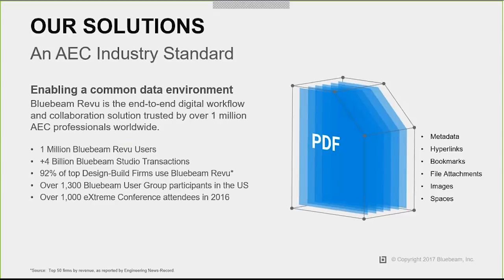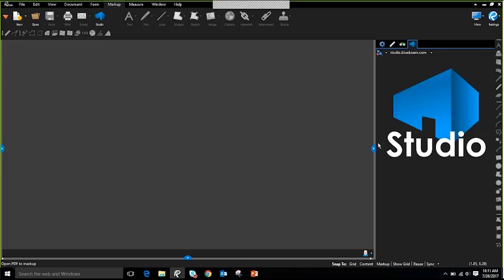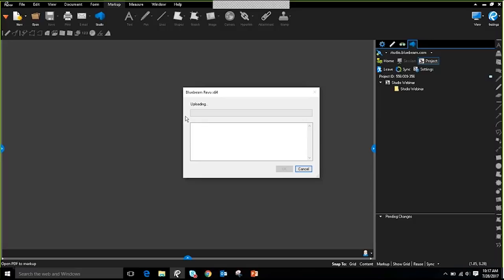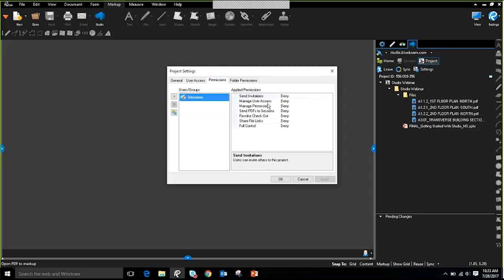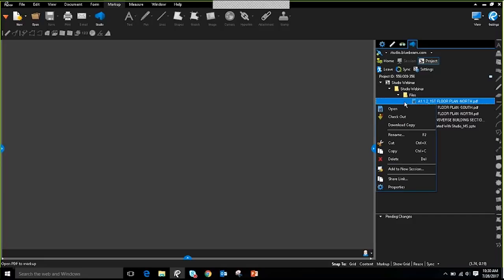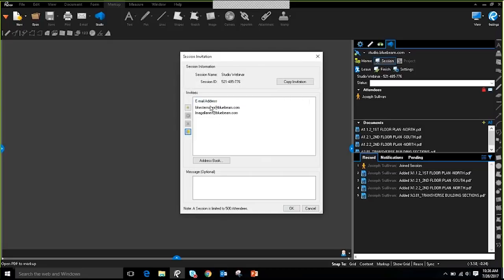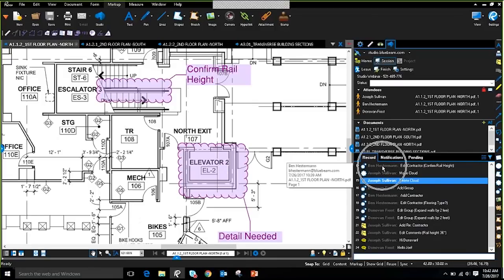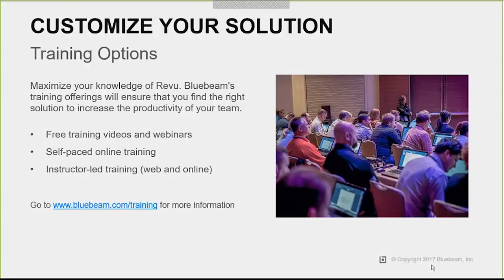Getting Started with Studio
In this one-hour webinar, learn how all project partners can markup and collaborate on the same documents in real time through Bluebeam Studio, Revu’s integrated collaboration platform. Discover Studio Projects and Studio Sessions, and how to create and add
 content to each. See how markups are applied in Project and Session documents. Finally, learn how Studio can be leveraged for reporting and accountability.